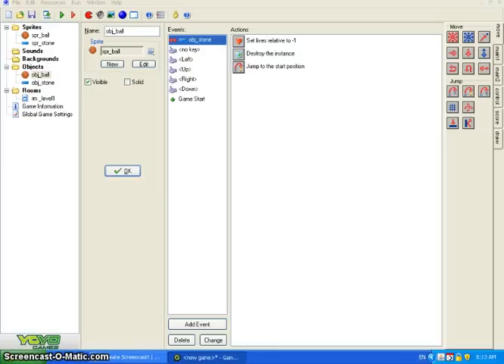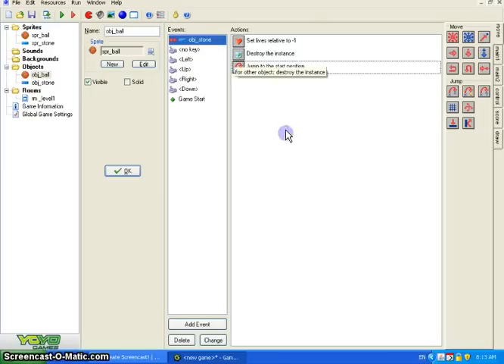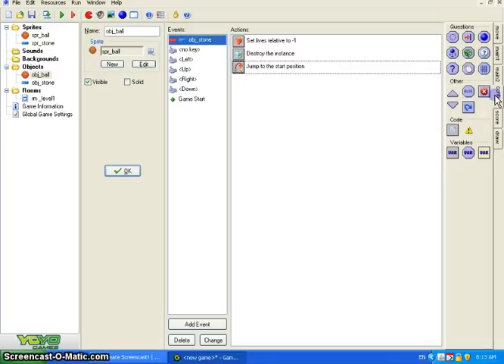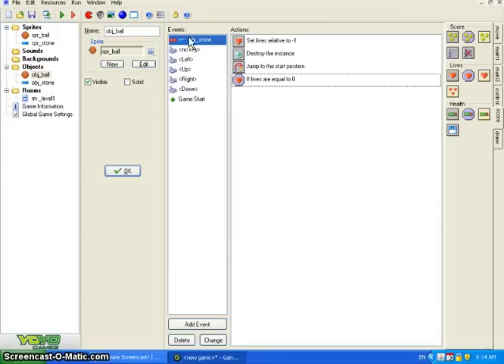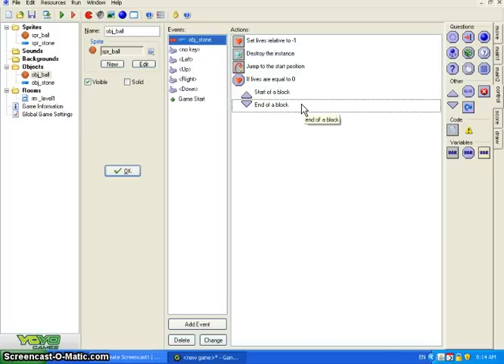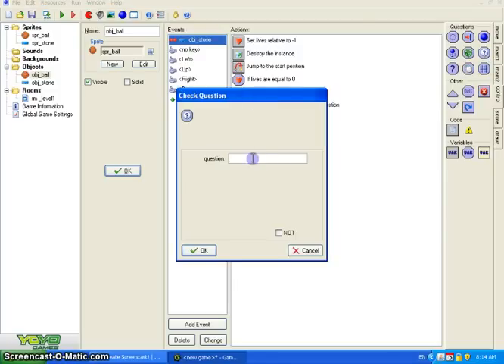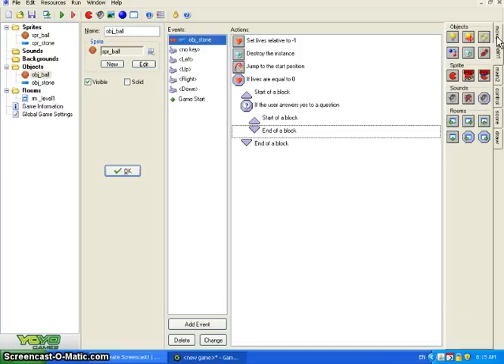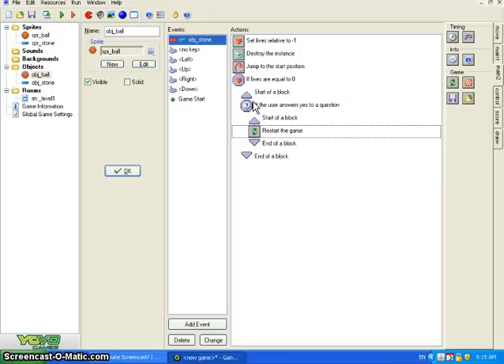gamemaker_gameover.flv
In this video, you will learn how to deal with the end of a game in GameMaker 8.  If Then statements are introduced to determine what to do at the conclusion of the game.  Questions are also incorporated to determine if you want to try again or end the game.